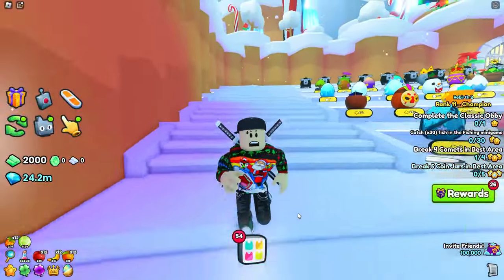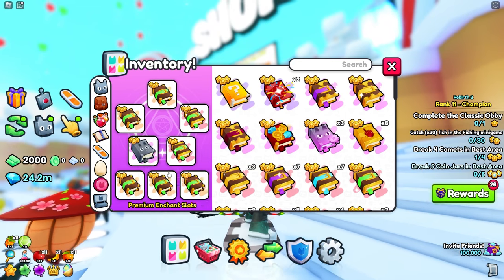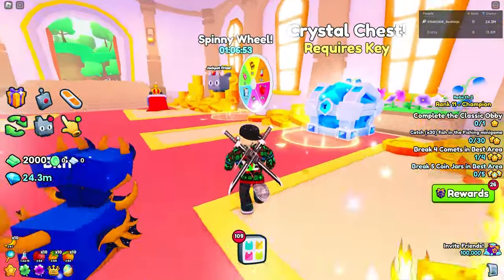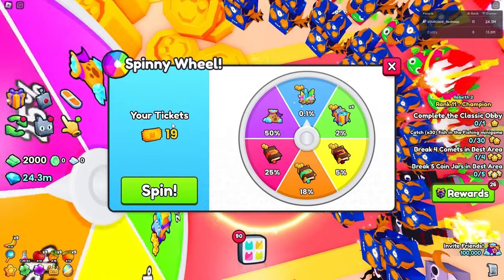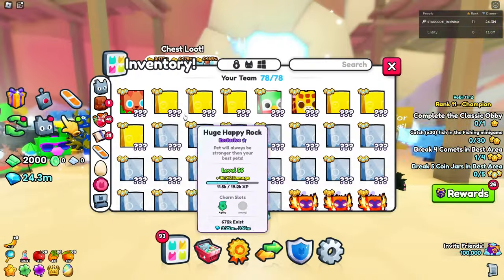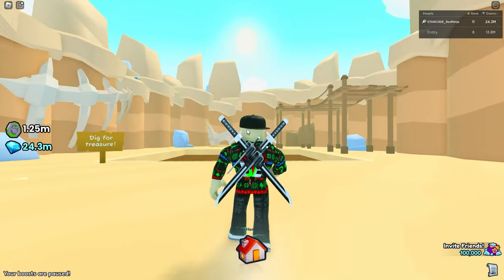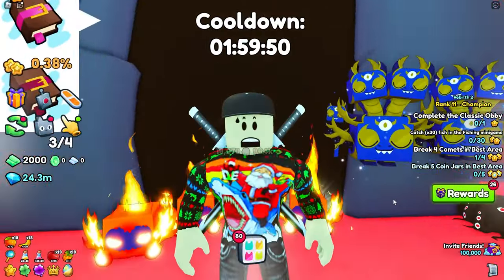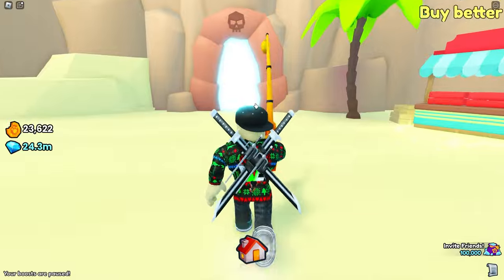How To Get Every Huge Pet RIGHT NOW! | Pet Simulator 99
Thank you for supporting me by using Starcode Redninja